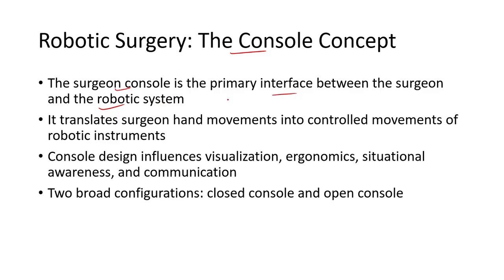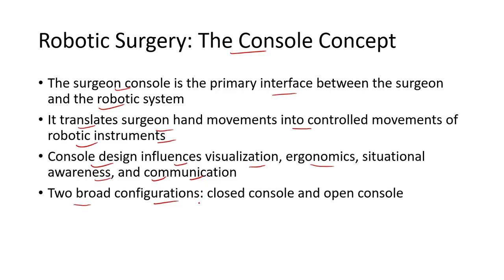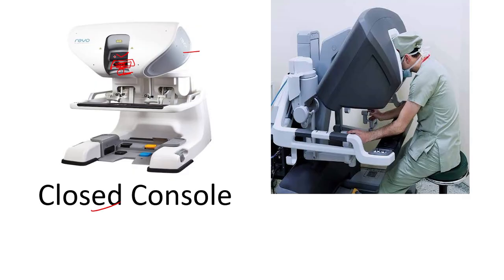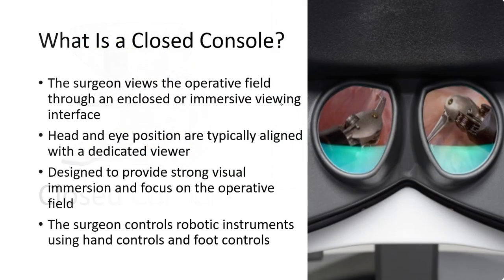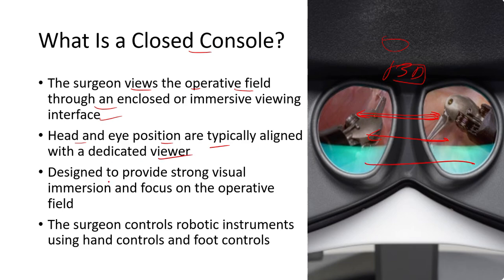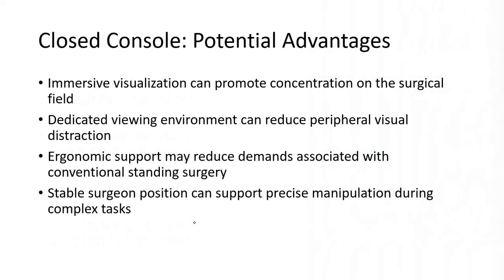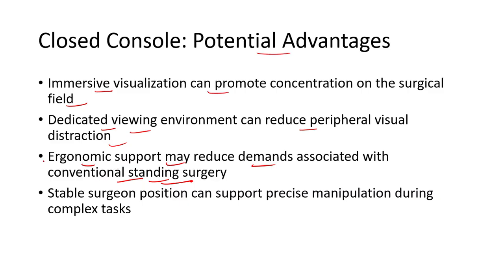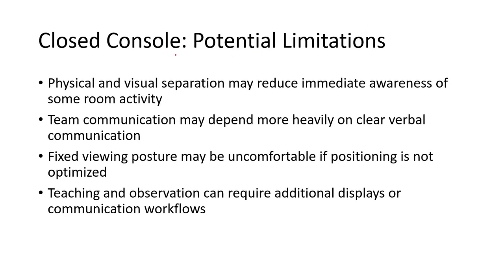Robotic Surgery Closed Console Explained | Advantages & Limitations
What is a closed console in robotic surgery, and why is it used?

In this video, we explore the closed surgeon console used in robotic surgical systems. We look at how the console allows the surgeon to interact with the robotic system and discuss its major advantages and limitations.

You’ll learn about:

What a closed surgeon console is
Immersive visualization
Surgeon ergonomics and operating posture
Focus and isolation from the surrounding environment
Communication with the operating-room team
Key advantages of closed-console architecture
Important limitations to consider
This video is platform-neutral and intended to explain the general concept rather than a particular manufacturer or robotic surgical system.

🎯 Suitable for surgeons, medical students, residents, biomedical engineers, healthcare professionals, and anyone interested in robotic surgery and surgical technology.